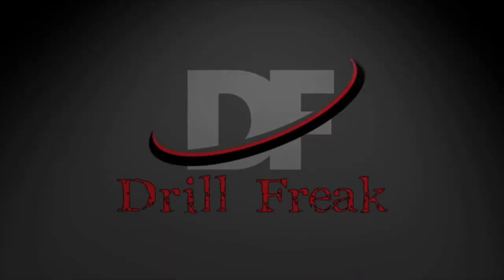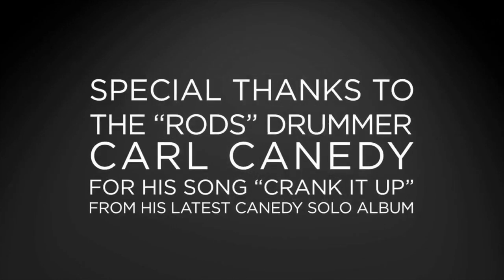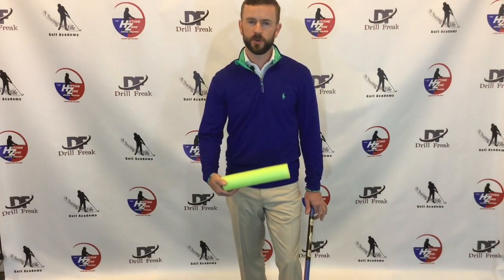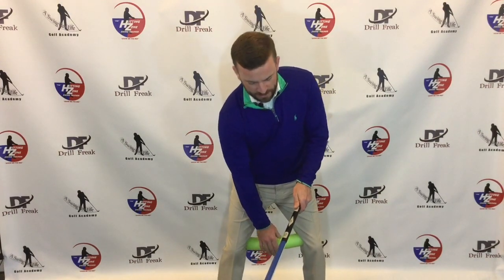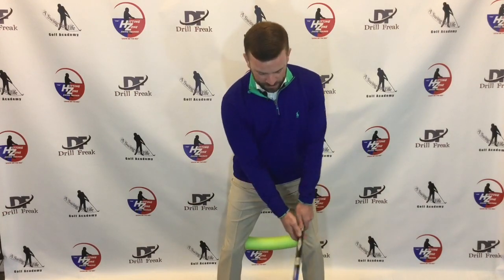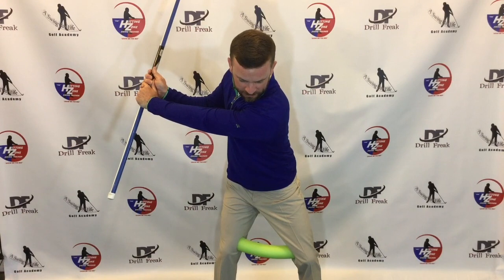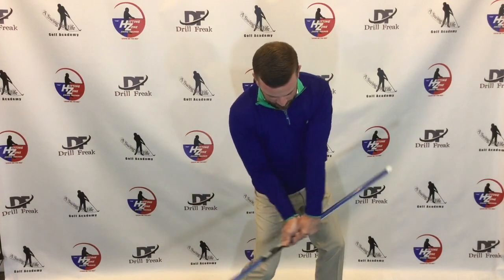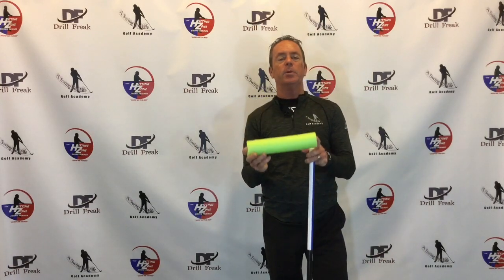Squat Drill with Corey McAlarney (DF Golf Video Blog episode 3)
Scotty's son Corey demonstrates a very popular move happening now in the modern swing. It's a drill that he learned as a young junior - the squat move from Ben Hogan to Dustin Johnson!